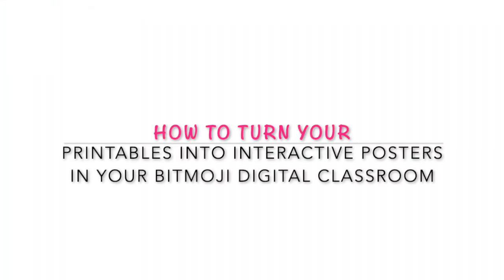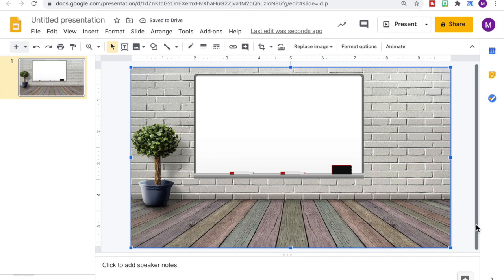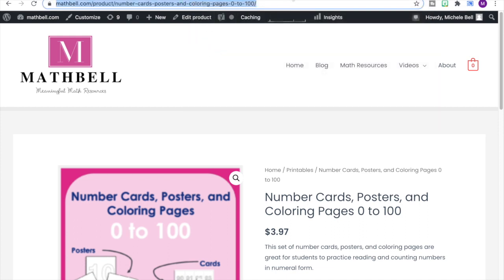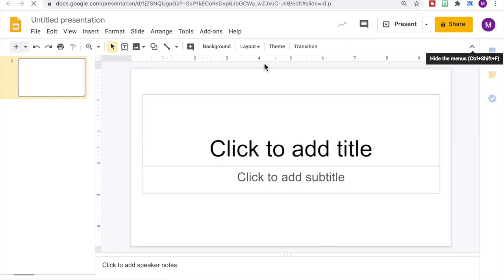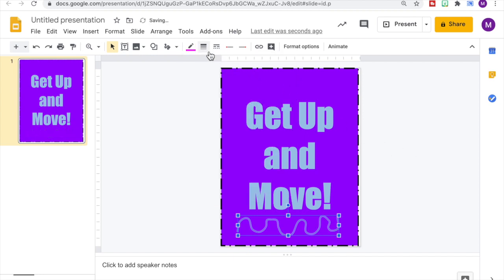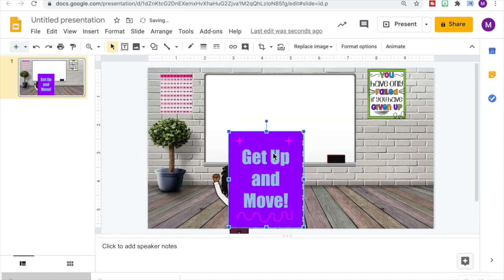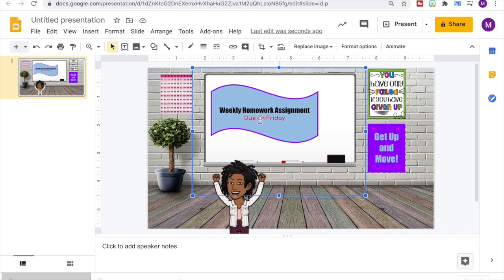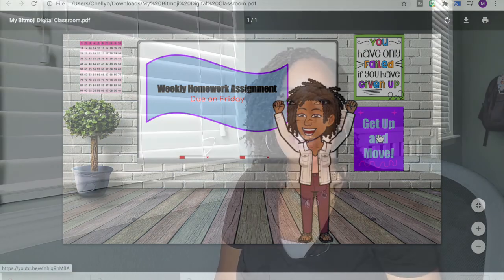Make Interactive Posters for Bitmoji Digital Classroom| Google Slides | Elementary Math Resources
This video is about How to make Interactive Posters for Your Bitmoji Digital Classroom Using Google Slides

Timestamps
0:00 Intro
1:07 Start of tutorial
1:51 Page setup
1:56 Inserting a Wall/Floor Classroom Background
2:47 Inserting a Transparent Whiteboard
3:34 Inserting your Bitmoji
4:13 Adding in Visual #1
5:06 Inserting a link for Visual #1
5:50 Adding in Visual #2
6:48 Inserting a link for Visual #2
7:22 Creating your own Visual/Poster to add in
11:32 Adding the Visual/Poster that you created
11:49 Linking your Visual/Poster to a YouTube video
12:45 Adding in a Link to an assignment
15:26 Resizing your Bitmoji
15:56 Save and Download as a PDF

⏰ Most Recent Products

25 Math-Themed Virtual Backgrounds for Zoom, Microsoft Teams, or Google Meets -

🖨 Printable Products

👩🏾‍💻 Digital Products

100 Questions Place Value Review - Hundreds, Tens, and Ones - PowerPoint Activity

Adding Two 2-Digit Numbers Using Expanded Form - PowerPoint Activity

► Lavalier Microphone
► 10" Selfie Ring Light
► Arkon Pro Phone Stand (similar item)

Title:  Summer

🚗 Become a DoorDash driver! Earn up to $25/hour by signing up

 🙋🏾‍♀️ Say Hi!
💌 Opt-Ins/Email List